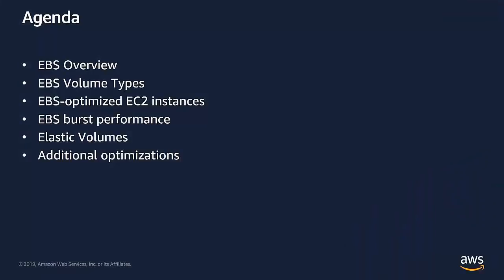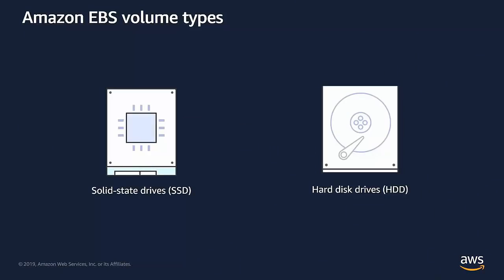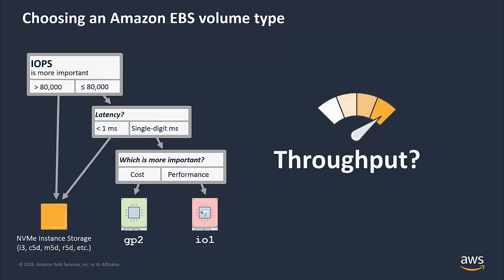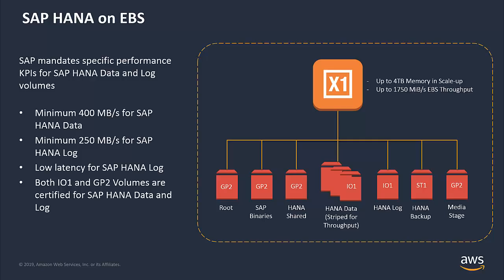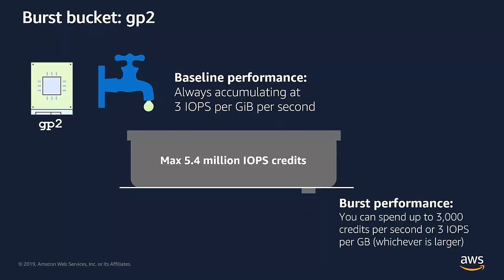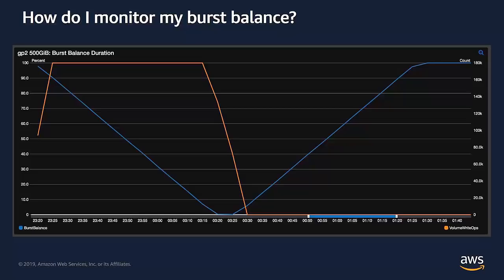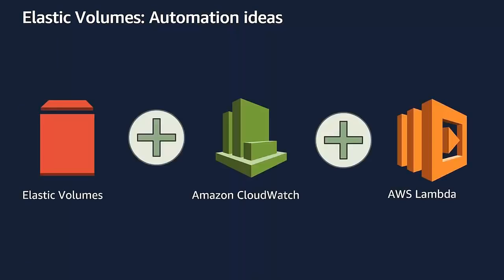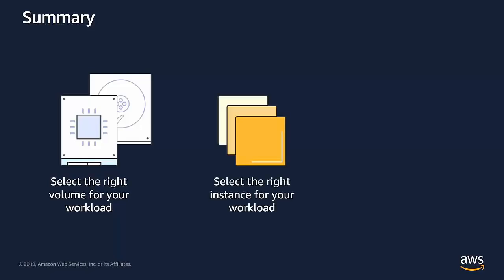How to Optimize Amazon Elastic Block Store (EBS) for Higher Performance - AWS Online Tech Talks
Amazon Elastic Block Store (EBS) is an easy to use, high performance block storage service designed for both throughput and transaction intensive workloads at any scale. In this tech talk, we will provide you with a set of key techniques and best practices to help push higher performance and optimize spend on your Amazon EBS volumes. We will cover key concepts to help you gain optimal price/performance from your storage, such as EBS-optimized instances, burst vs. baseline performance, and using EBS with tools such as Amazon CloudWatch and AWS Lambda.

Learning Objectives:
 - Learn best practices and techniques to optimize performance and spend on your EBS volumes
 - See case studies on EBS volume deployments that helped increase performance and lower cost